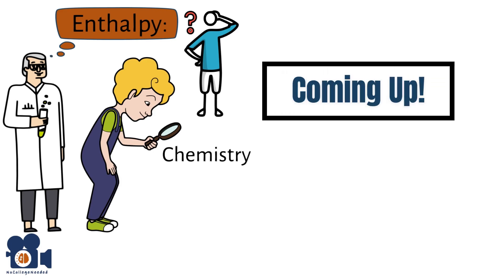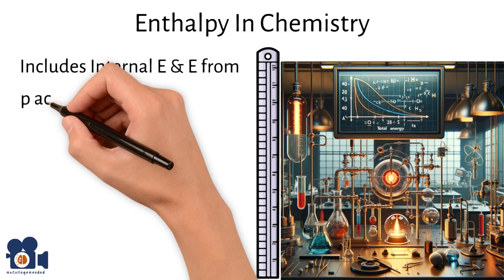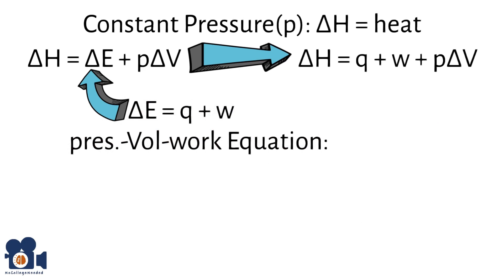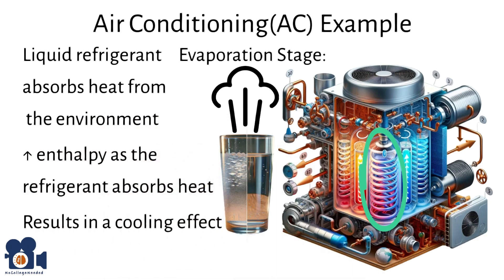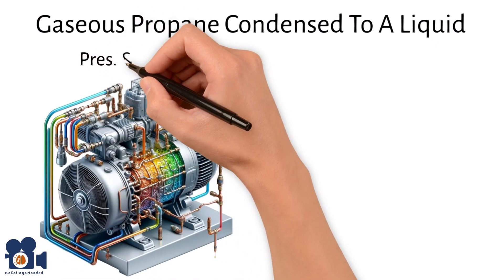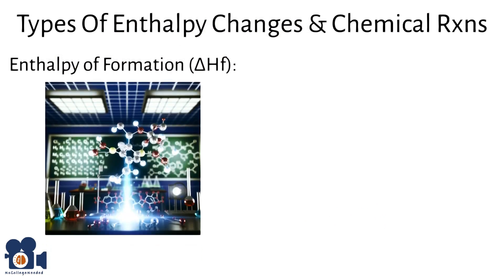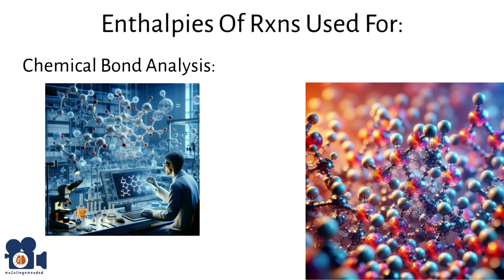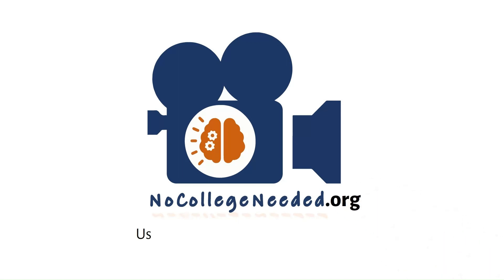Intro to calculating chemical reaction enthalpy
Dr. Bedard(Ph.D.) provides a detailed and engaging introduction to the concept of enthalpy in chemistry, emphasizing its importance in both theoretical understanding and practical applications. Enthalpy, symbolized as H, is presented as a measure of the total energy of a thermodynamic system, incorporating both internal energy and the energy derived from the system's volume under pressure. This explanation simplifies enthalpy as closely associated with heat, especially under conditions of constant pressure where enthalpy change (ΔH) directly equates to heat absorbed or released by the system.

He then transitions from theory to application by illustrating how enthalpy is crucial in the functioning of air conditioning systems, which operate on vapor-compression cycles. These cycles involve the phase changes of refrigerants, which absorb and release heat (enthalpy changes) to create cooling effects. A specific example involving propane as a refrigerant demonstrates how enthalpy plays a role in cooling, providing a practical context to the concept.

Furthermore, Dr. Bedard connects the discussion back to chemistry by explaining enthalpies of reactions, which involve changes in heat during chemical reactions. Several types of enthalpy changes are described, such as enthalpy of formation, combustion, solution, and neutralization, highlighting their relevance in predicting reaction feasibility, managing energy in chemical processes, ensuring safety, optimizing reactions, and analyzing chemical bonds.

Overall, Dr. Bedard demystifies a complex concept by linking it to everyday applications and reinforcing its foundational importance in chemistry. It serves as an educational resource that not only explains enthalpy in a technical sense but also shows its practical significance in real-world applications, making it accessible and relevant to a wider audience.

Unit 5.3: Enthalpy | For more information please visit nocollegeneeded.org